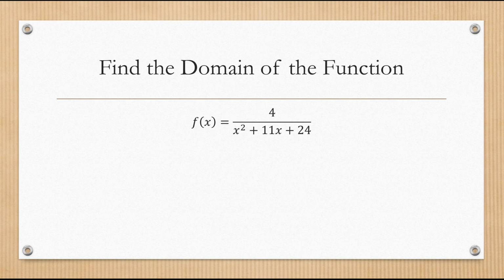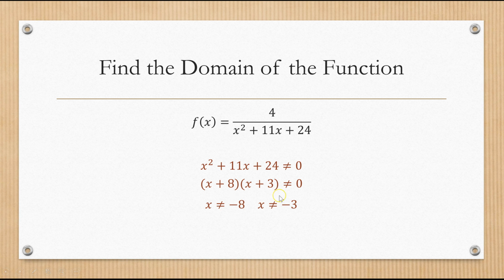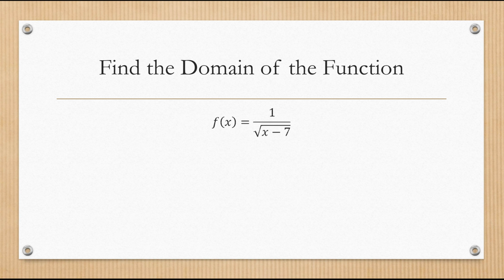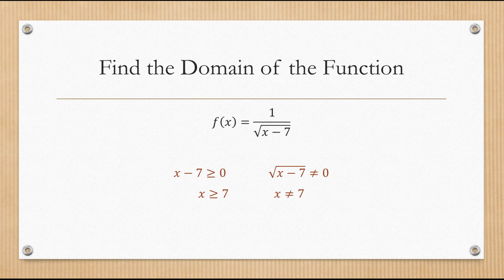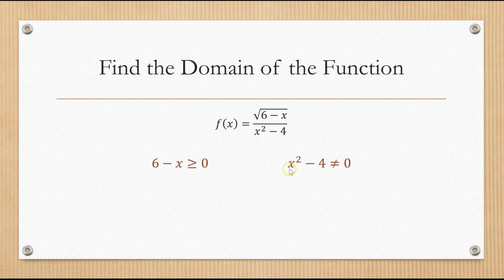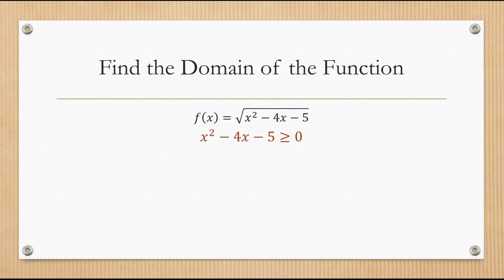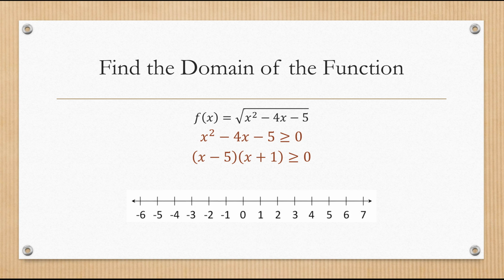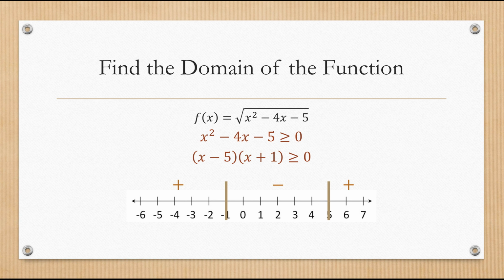A2H 4.1a: Domain Examples